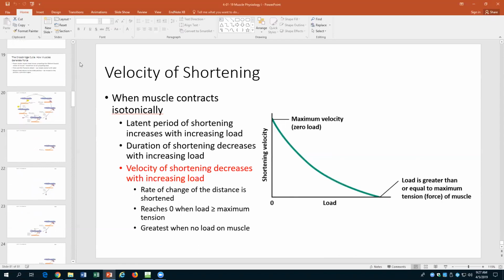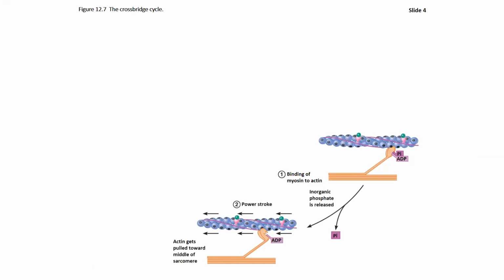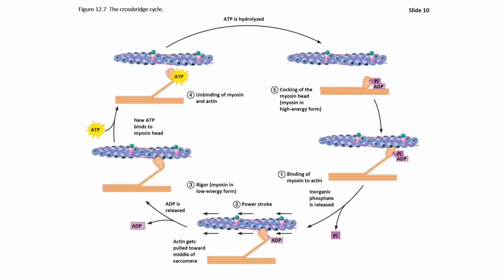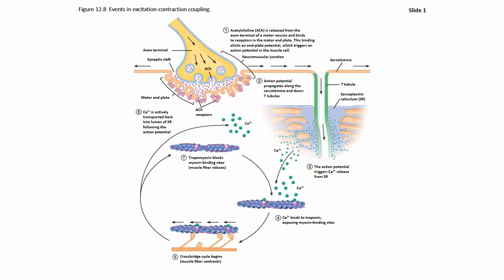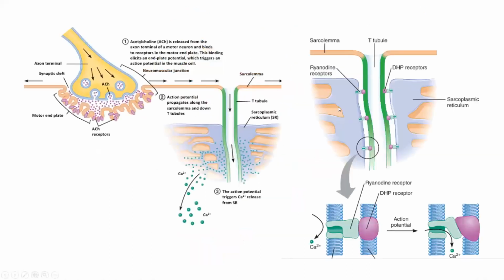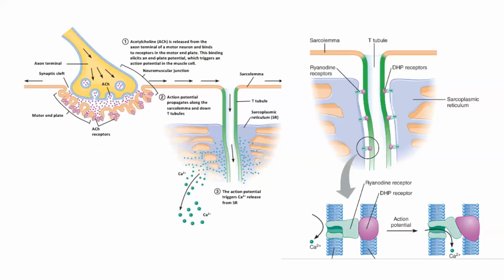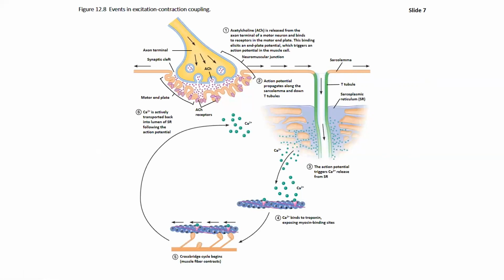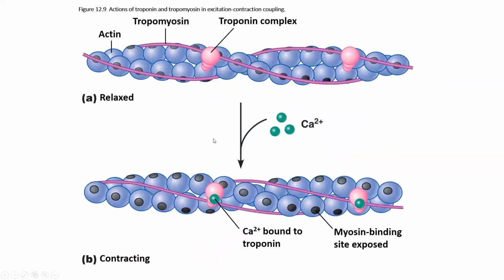BIO 2510 4 05 19 Review Part 1